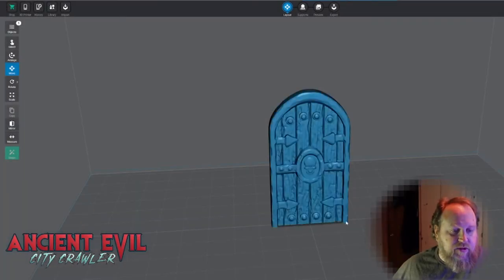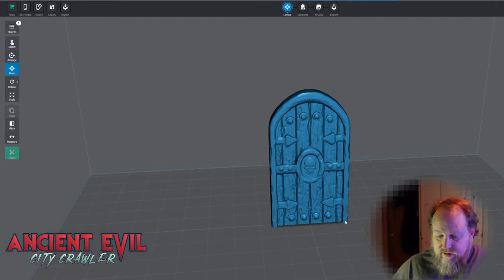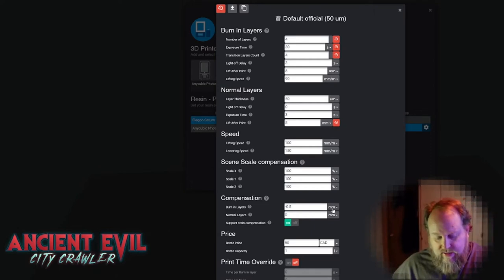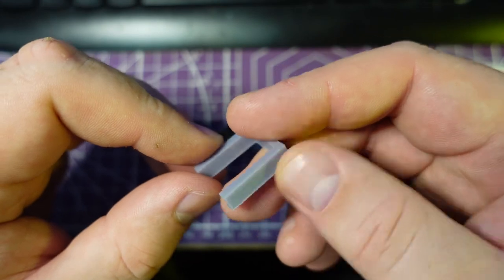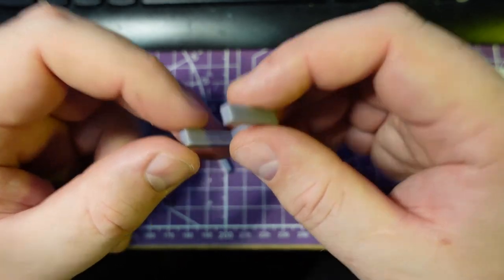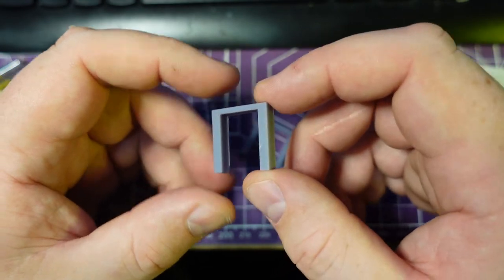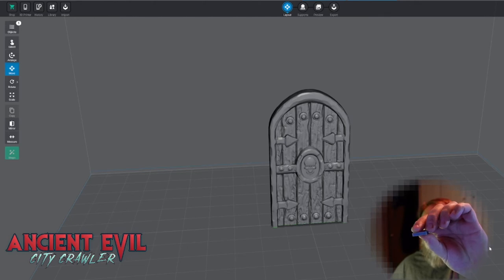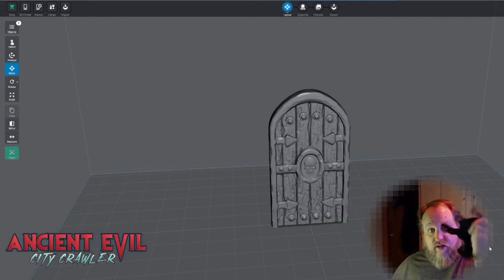Print on Build Plate, Resin Compensation (Elephants foot) Lychee Slicer, for Ancient Evil Terrain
I got some good results with Resin Compensation set to -.5 using Lychee Slicer 3.4 Pro.  This is ideal for printing directly on the build plate.  I also recommend a Wham Bam magnetic build plate for easy part removal.

NOTE:  Chitubox (Free) has a similar feature called 'Tolerance Compensation' so if you don't have Lychee Slicer Pro you might want to try out the settings in Chitubox

The Ancient Evil City Crawler is a set of 3D printed Terrain that is Magnetically Connected for Fast game space assembly.  It is designed to enhance the gameplay experience of Games Workshop's 'Warhammer Quest: Cursed City'

Join our Facebook group and share your results: and get even MORE fee Cursed City Themed STLs: